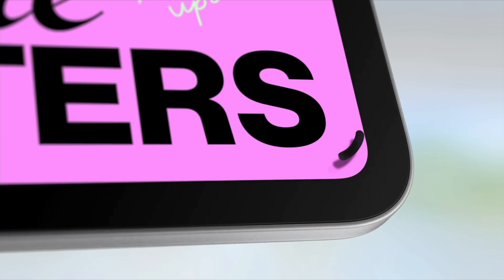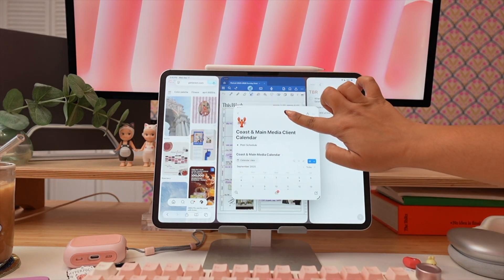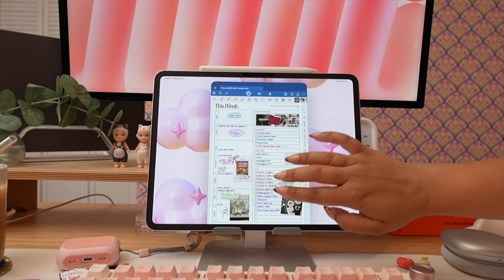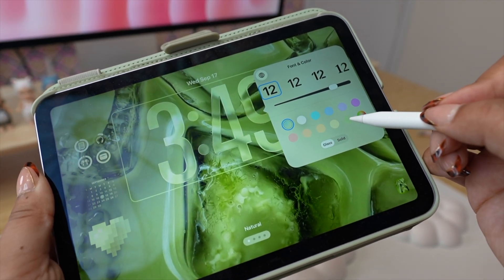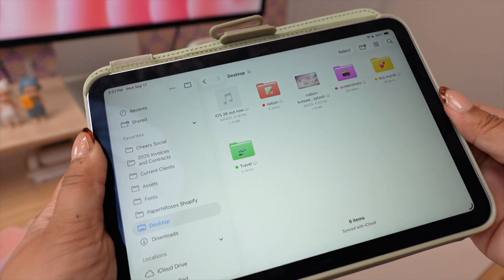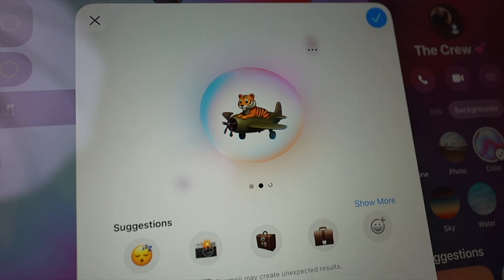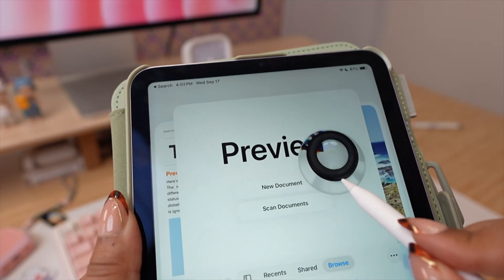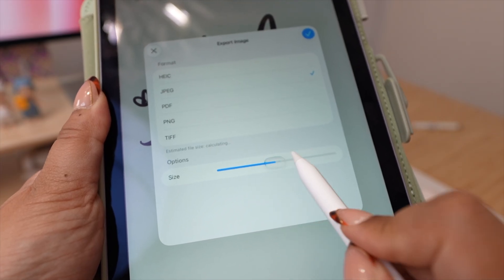iPadOS 26 is INSANE 🤯 Windows on iPad Changes Everything 👩🏻‍💻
iPadOS 26 is finally here and it’s the biggest update iPad has ever seen.
From a new Liquid Glass design to window multitasking, this update completely changes how you can use your iPad. In this video, I’ll walk you through all the major new features, plus some hidden gems you’ll definitely want to try!

⏱️ Timestamps:
0:00 – Intro
1:00 – Windowing
3:00 – Flick Gestures
5:00 – Customization & Liquid Glass
6:30 – Lockscreen
7:00 – Spatial Photos
7:30 – Files App
8:30 – Genmoji
9:00 – Messages
9:30 – Journal & Preview Apps
11:00 – Outro

💡 Let me know in the comments which feature you’re most excited about — and if you’d like to see a deep dive into iPadOS 26 Preview or a version of this for iOS 26!